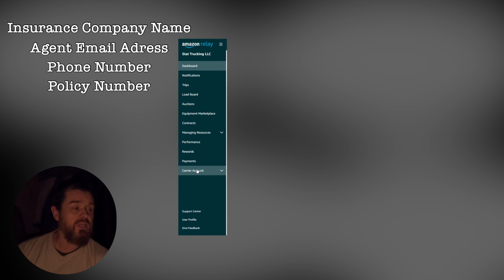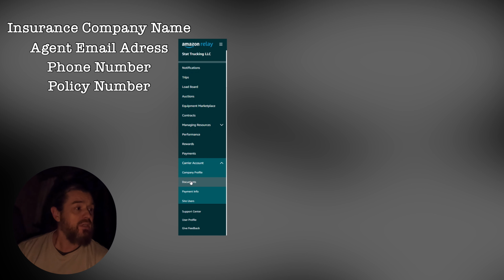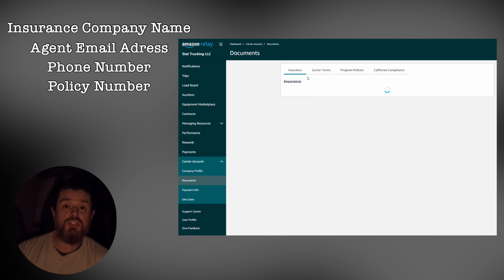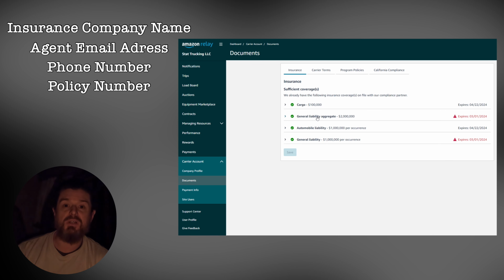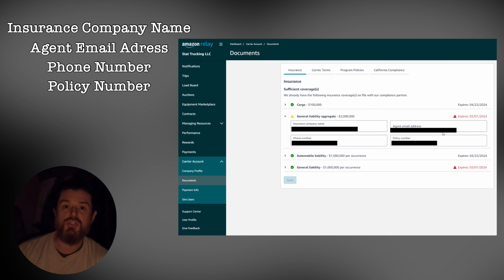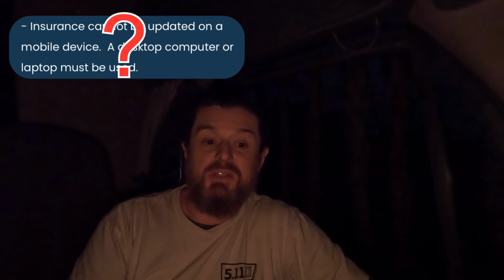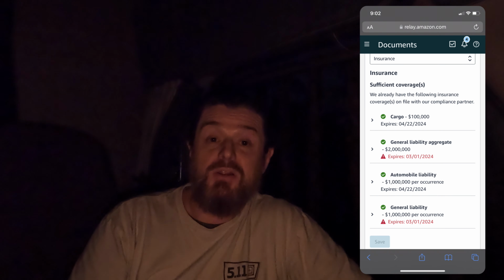Time To Update Your Insurance With Amazon Relay? | ⚠️WATCH OUT⚠️ For These Pitfalls | Trucking Vlog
“The devil is in the details”
——unknown (seriously, look it up)

Updating insurance with AMAZON RELAY represents my Achilles heal, despite doing everything that was asked of me, I still found myself in the “no money zone”.

Even if you don’t want to watch the video, I’d recommend checking out the comments, I’m not alone.

Takeaways:
🔴Do this on a desktop/laptop, NOT on a phone
🔴It takes five business days
🔴🔴🔴I’d highly recommended taking a few days off after the update is complete.  Four days of no work beats wix weeks without early access🔴🔴🔴

Fool me once, shame on you
Fool me twice, sham….. (it never gets to this point)